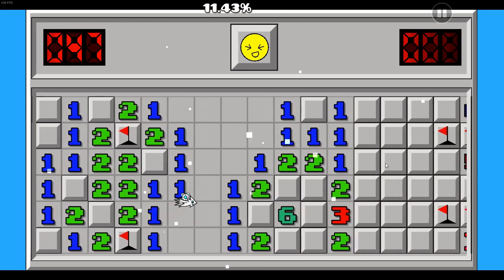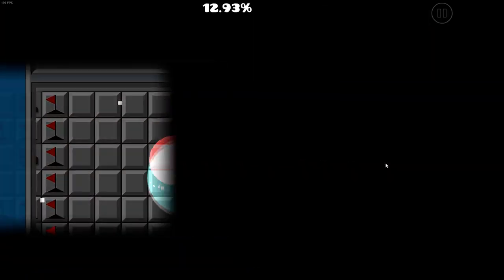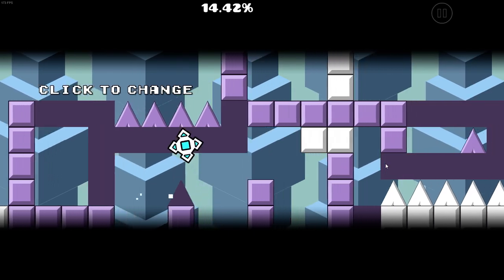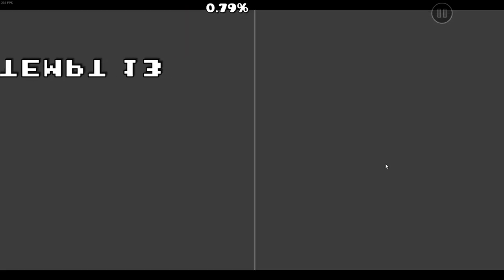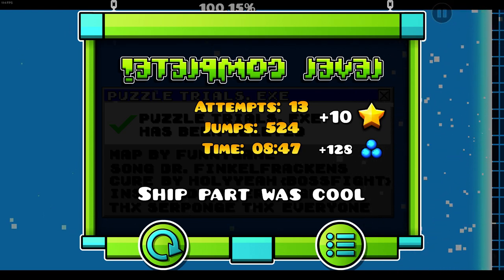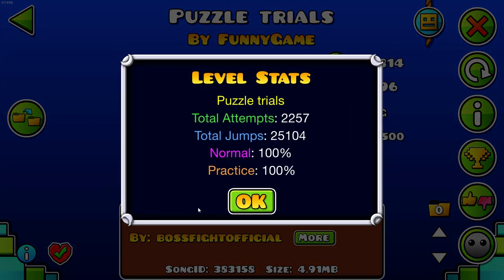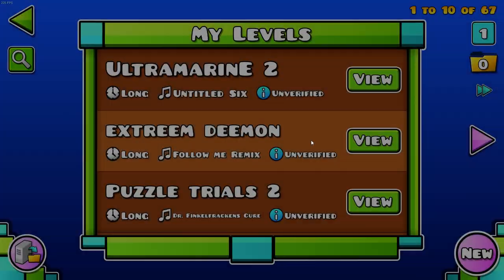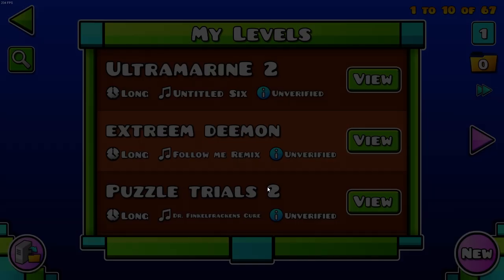Puzzle Trials 100% (Insane Demon by FunnyGame)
FunnyGame